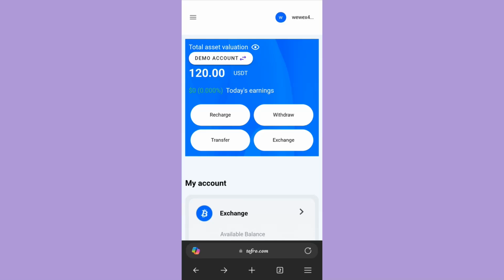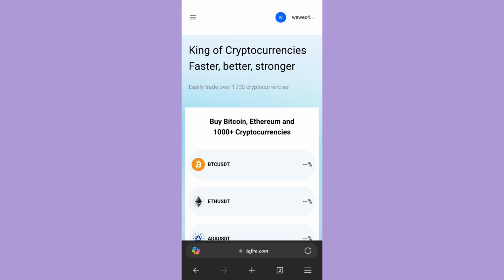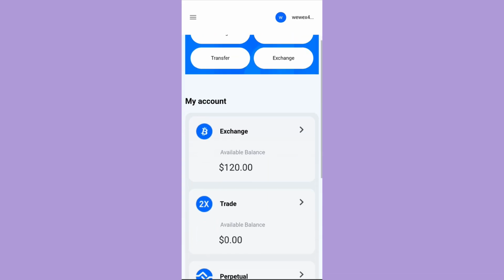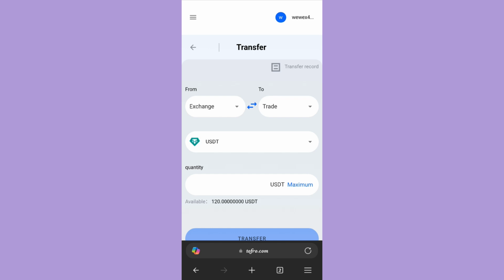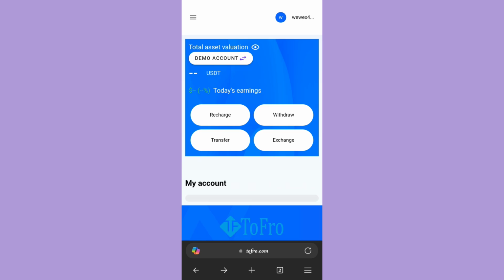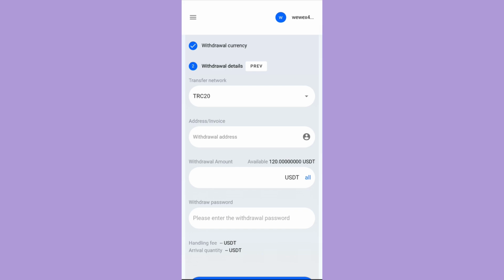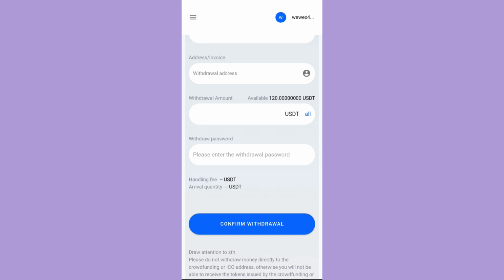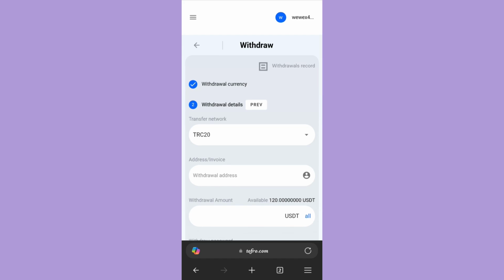How To Withdraw Your Money From Tofro.Com 2025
0:00 – Intro
0:11 – Navigating to the Withdrawal Section
0:40 – Selecting Withdrawal Method & Entering Details
2:36 – Final Tips to Ensure a Smooth Transaction

In this video, we’ll walk you through how to withdraw your money from Tofro.com in 2025, step by step. From finding the withdrawal section to choosing your preferred payout method, you’ll have everything you need to complete the process with confidence.